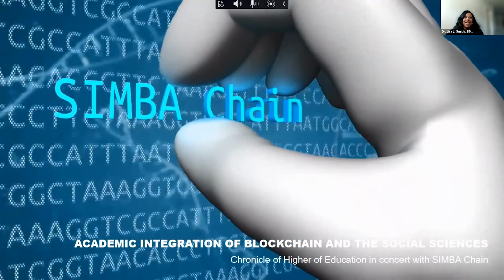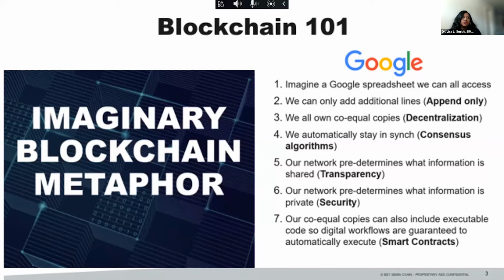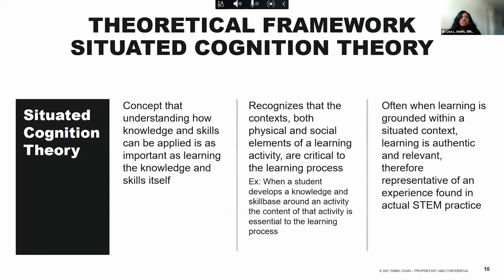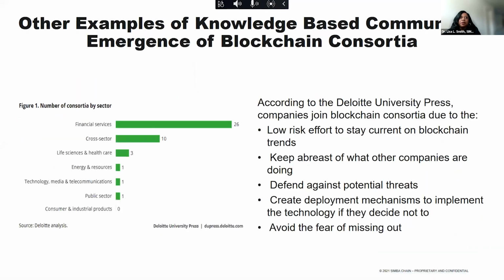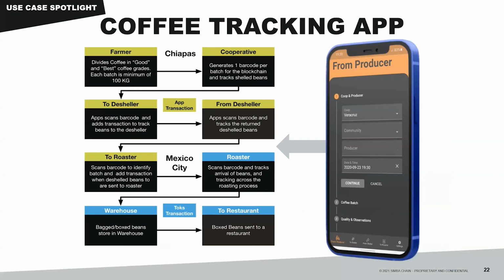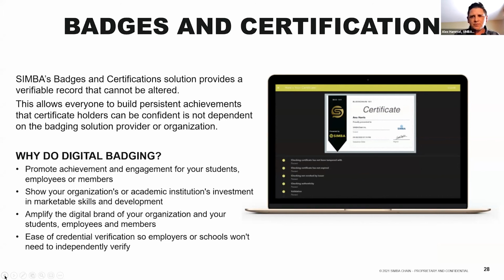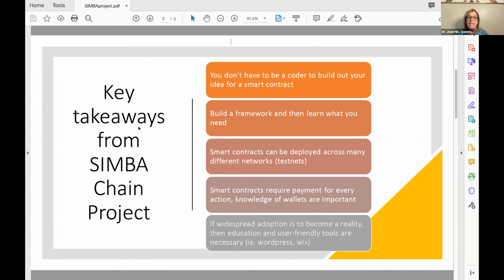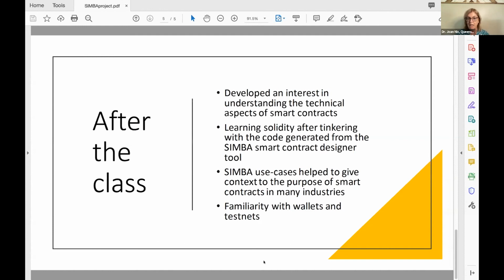Academic Integration of Blockchain and the Social Sciences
During this webinar we will examine how technology industry practitioners and college administrators and staff can collaborate to create a learning community where students can gain the knowledge and skills needed to effectively meet the demands of employers of the future.

Join a panel of blockchain experts as they explore:
• The blockchain knowledge gap
• How these skills can be taught in the classroom
• Why collaboration is so important today between higher ed and all industry sectors

Panelists:
Dr. Joan Nix
Associate Professor of Economics
Queens College

Dr. Lisa Smith, MBA
Director, Decentralized Finance (DeFi) Compliance & Education
SIMBA Chain

Alex Hammel
Senior Product Manager
SIMBA Chain